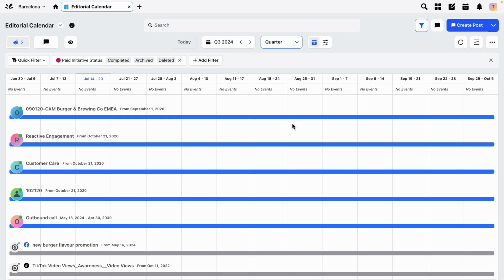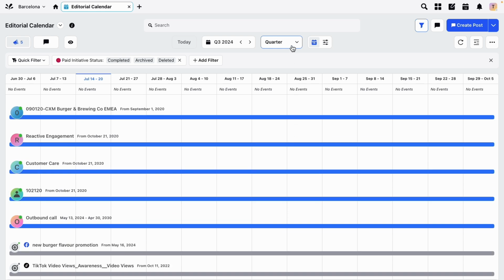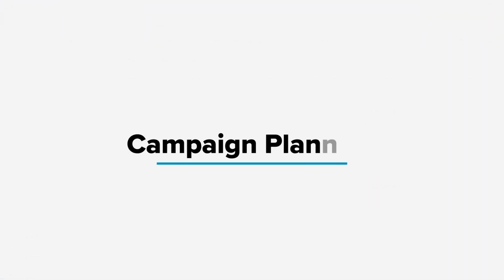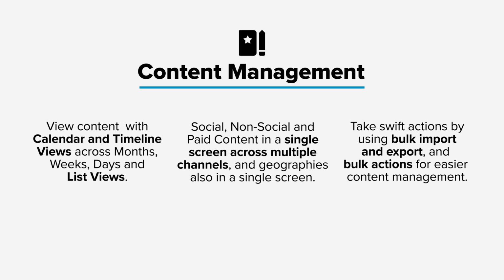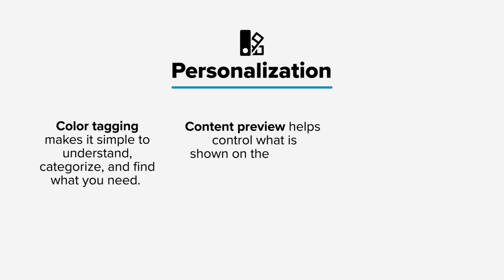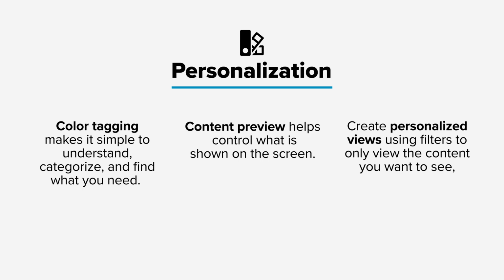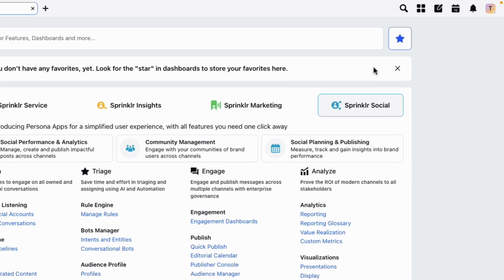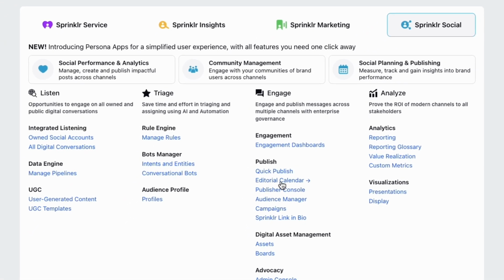Sprinklr Social - Publishing & Engagement Overview - What is the Editorial Calendar?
In this video you'll learn the basics of Sprinklr’s editorial and how to find it within the platform.